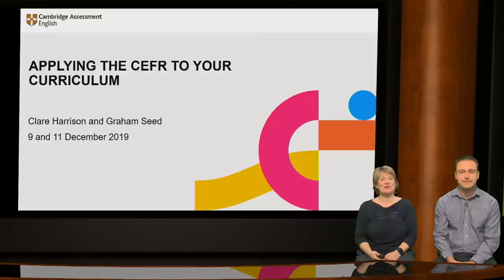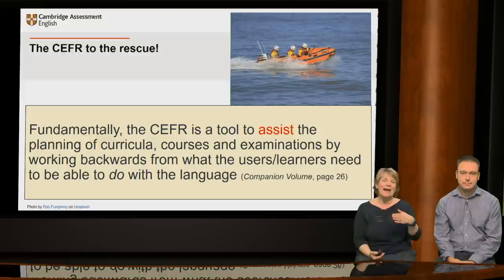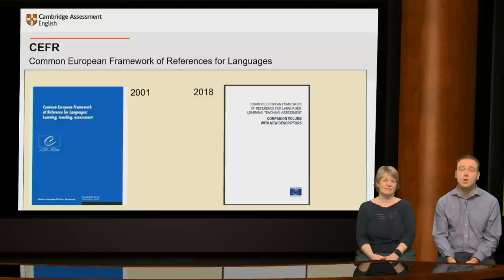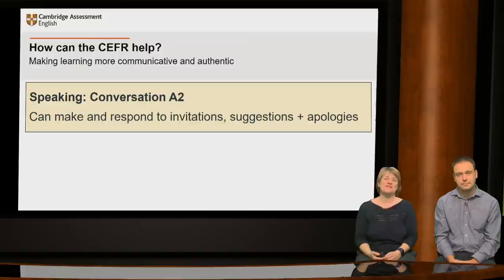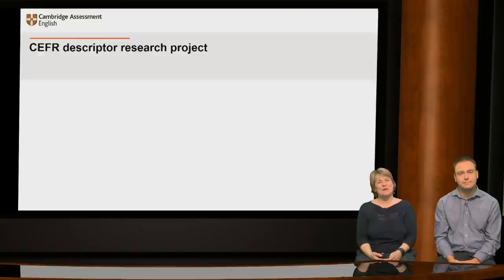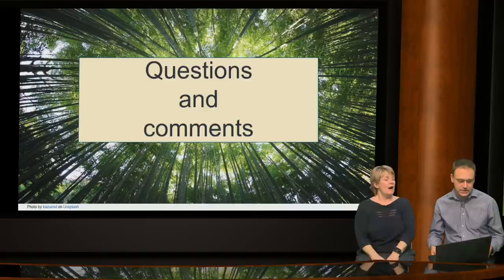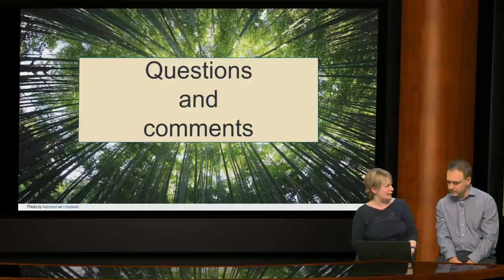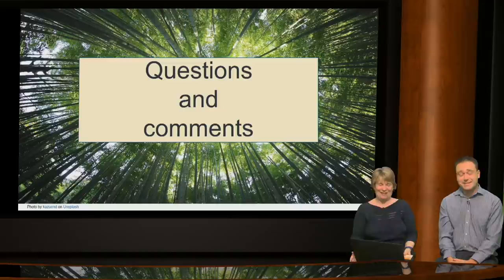Applying the CEFR to your curriculum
Introduction 0:00
Progression and curriculum 0:32
The CEFR 8:11
Can do descriptors 14:42
Four skills or four modes? 16:22
New sets of descriptors 20:58
How can the CEFR help? 25:59
Q&A 36:52

In this webinar, we explore what the Common European Framework of Reference for Languages (CEFR) and its new Companion Volume are. We will then look at how they can be used to develop a curriculum for learning English and for evaluating learners’ progress.

Presenters - Clare Harrison and Graham Seed